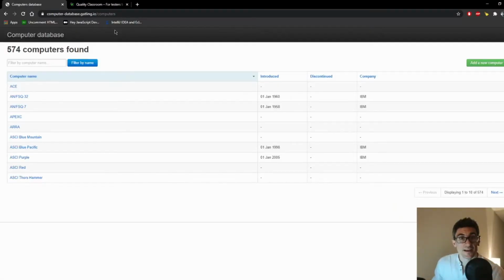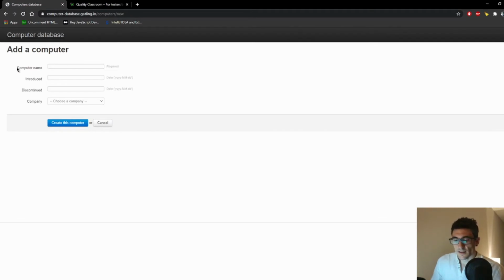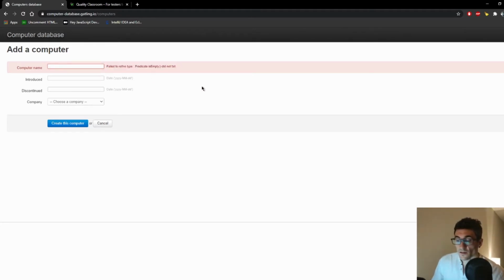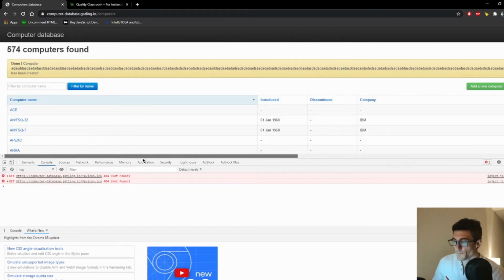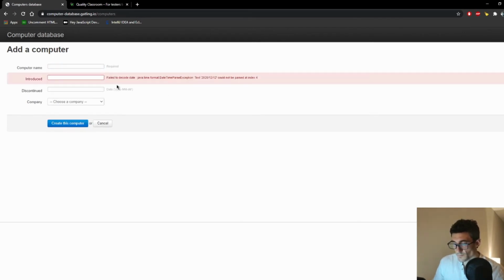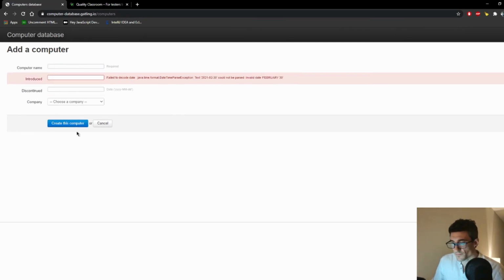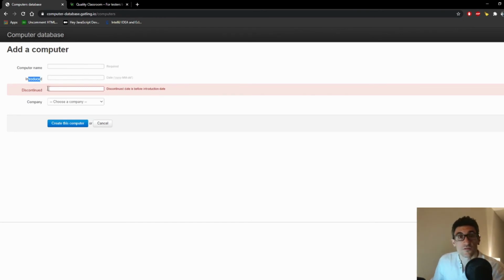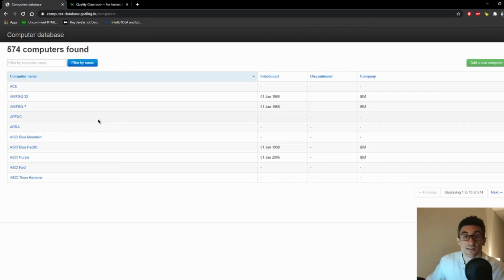How to test a form - Introduction to testing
On this occasion Emiliano tells us about what are the main scenarios we have to think of when testing an input form. Also he shows some examples of bugs we may found when testing this type of components.

Quality Classroom:
Tutorials on testing and software quality assurance.